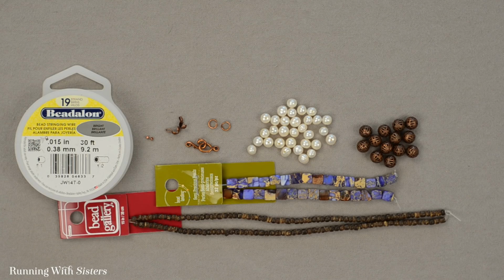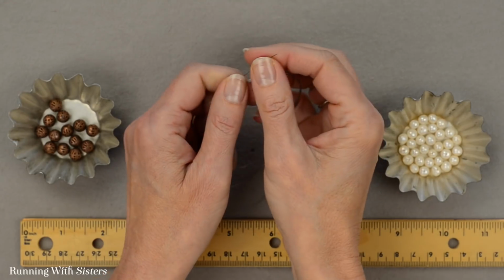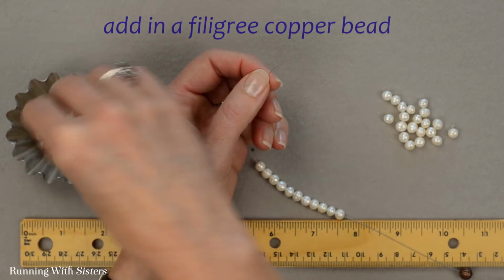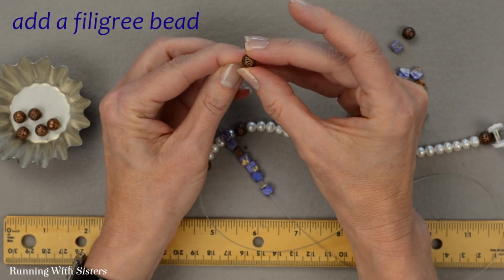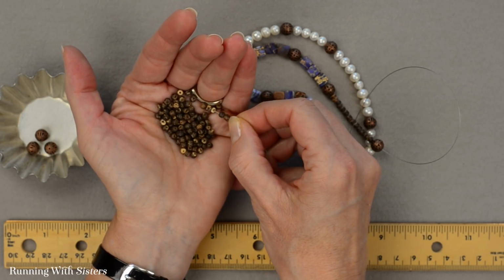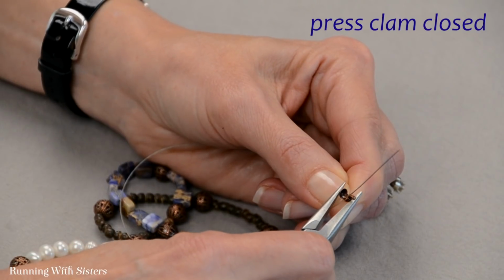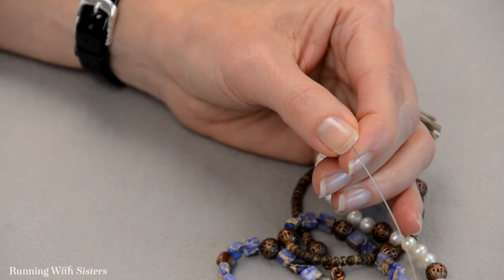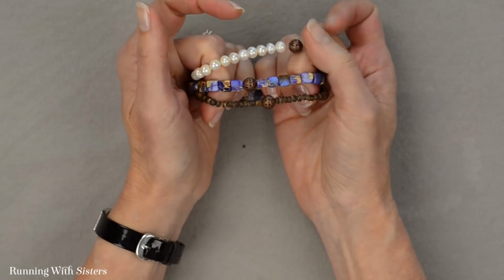How To Make A Three-In-One Wrap Bracelet: Jewelry Making Tutorial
Hi! We're Jennifer and Kitty, The O'Neil Sisters. Thanks for coming to our YouTube channel! We also have a blog It is loaded with DIY crafts, jewelry tutorials, and all kinds of gift crafts to make. Click SHOW MORE to see details about this project.

How To Make A Three-In-One Wrap Bracelet

The O'Neil Sisters

Three-In-One Wrap Bracelet

Materials
7” Dyed Imperial Jasper, 5mm (About 30 beads)
7” Fresh water pearls, 5mm (About 30 pearls)
7” Brown wood rondelle, 3mm (About 64 beads)
13 Antique copper filigree round beads, 8mm
Bead stringing wire, 19-strand
Copper hook clasp with loop
2 Copper jump rings
2 Copper crimp beds
2 Copper clamshell bead tips

Tools
Chain-nose pliers
Wire cutters
Bead bugs (optional)
Ruler

Steps
1. Cut a 30” piece of bead stringing wire. Place a bead bug on one end (or a piece of masking tape).

2. Start with a copper bead, then feed on the pearls. Mix 3 of the antique copper beads in with the pearls. Feed on until you have 7” beaded.

3. Add a copper bead. Then feed on the jasper beads. Mix in 3 of the antique copper beads. Bead until you have 7” of the wire covered.

4. Add a copper bead. Feed on the wood beads. Mix in 3 of the copper beads. When you have 7” beaded, add one more copper bead.

5. Slide a clamshell bead tip on the end of the wire. Then slide on a crimp bead. Crimp the bead. Close the clamshell over the crimp. Trim with wire cutters.

6. Close the loop on the clamshell bead tip. Use a jump ring to attach one side of the clasp to the clamshell bead tip.

7. Slide the beads down to the finished end. Slide a clamshell bead tip on the end of the wire. Then slide on a crimp bead. Crimp the bead. Close the clamshell over the crimp. Trim with wire cutters.

8. Close the loop on the clamshell bead tip. Use a jump ring to attach the other side of the clasp to the clamshell bead tip.

We love making jewelry and we'd love to help you. We're here to help!
Cheers,
Jennifer & Kitty

We have all kinds of jewelry making videos and lessons. If you enjoy this one, you might also like these jewelry making lessons: